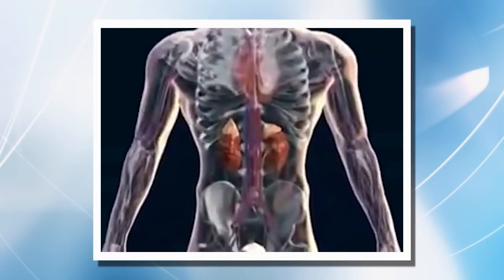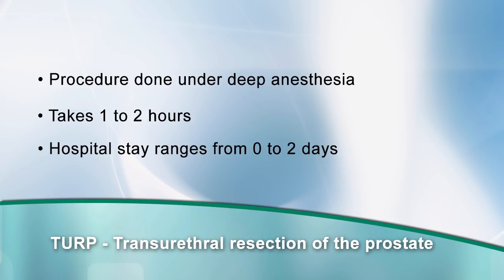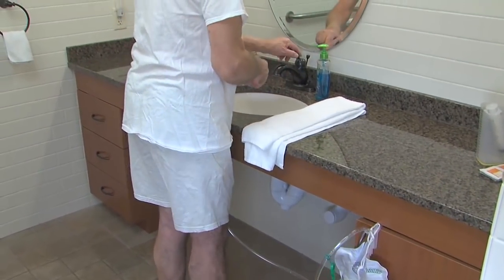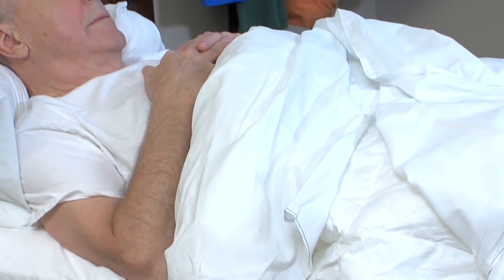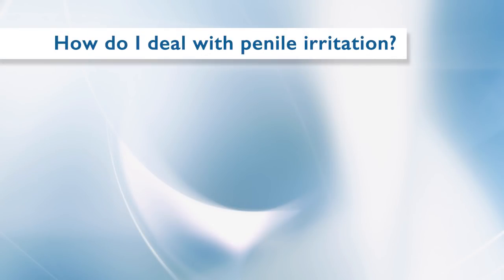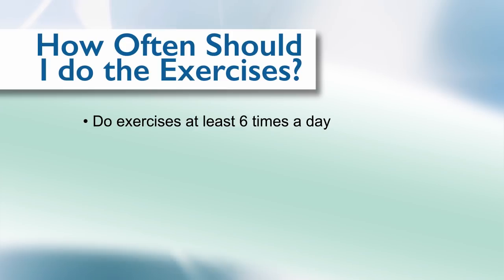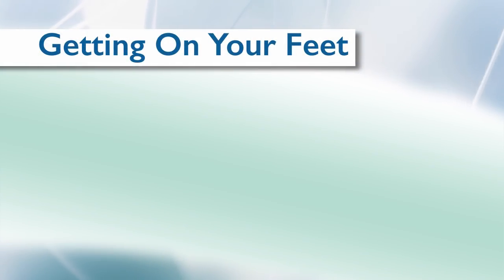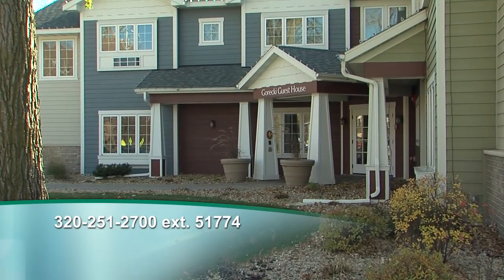Prostate Surgery: Transurethral Resection of the Prostate (TURP)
This video will help you understand what happens when you have a Transurethral Resection of the Prostate surgery to remove part of the prostate.